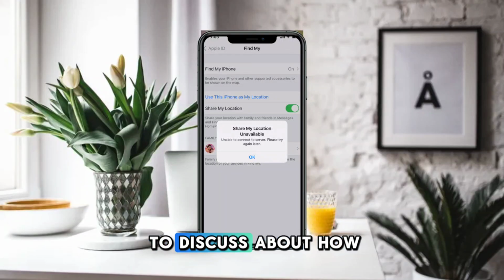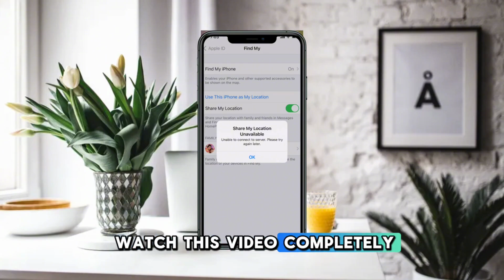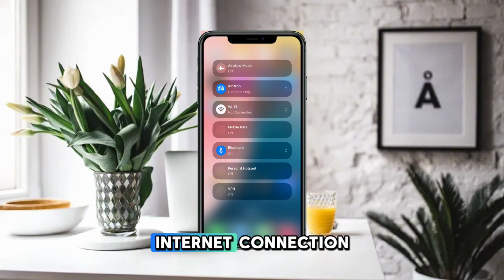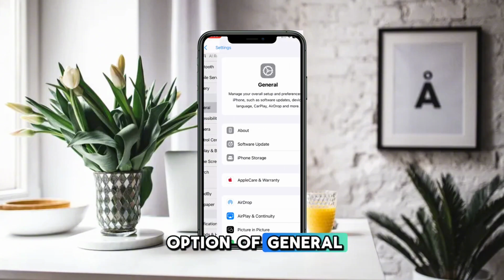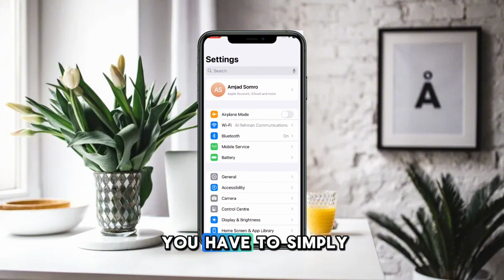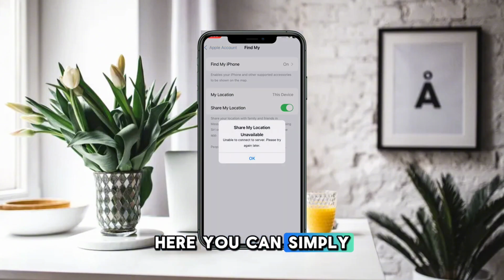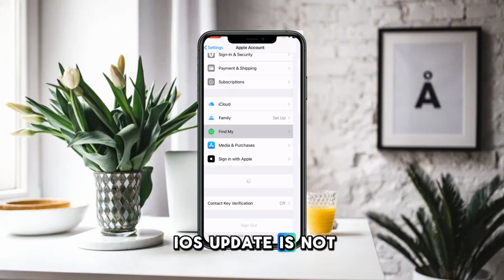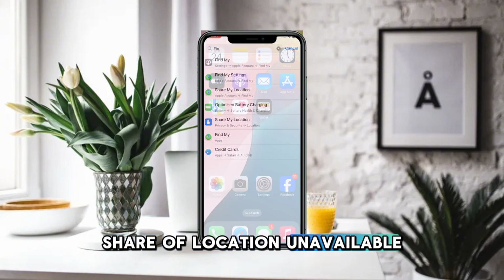"How to Fix 'Share My Location Unavailable' on iPhone | Quick Solutions!"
"Struggling with the error 'Share My Location Unavailable, Please Try Again Later' on your iPhone? Don’t worry, we’ve got you covered! In this video, learn step-by-step how to troubleshoot and fix this issue. Whether it’s caused by location settings, network problems, or Apple ID glitches, we’ll guide you through quick and effective solutions to restore your location-sharing functionality.

What You'll Discover in This Video:

1. Common reasons why the 'Share My Location' feature becomes unavailable.

2. How to check and update your iPhone’s location settings.

3. Fixing network-related issues like Wi-Fi and cellular data.

4. Resolving Apple ID or iCloud sync problems that affect location sharing.

5. Best practices to prevent this issue in the future.

💡 Watch this tutorial and get back to sharing your location hassle-free! Perfect for anyone using Find My, Messages, or other location-based apps.

Share My Location unavailable fix

How to fix location sharing on iPhone

iPhone Share My Location error

Location unavailable try again later

Find My location not working iPhone

Enable Share My Location iPhone

Troubleshoot iPhone location sharing

Share My Location unavailable issue

Fix location error on iPhone

iCloud location sharing fix

Why is Share My Location not working?

iPhone location not available problem

Apple ID causing location error

Location settings iPhone fix

Share My Location iOS 18

How to fix Find My location unavailable

Reset iPhone location settings

Location error on iPhone messages

Fix Find My location issues iPhone

iPhone network affecting location

Let me know if you'd like me to refine this further!